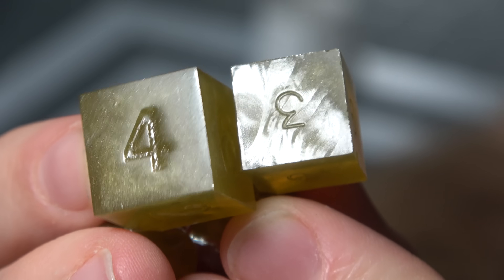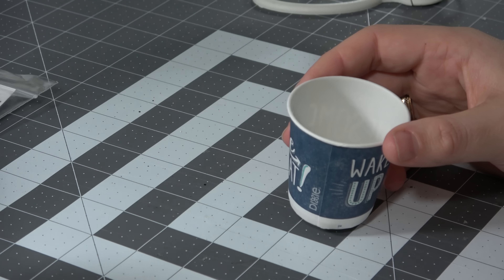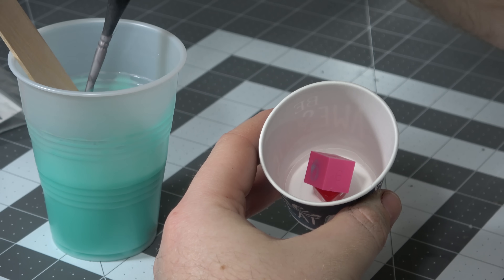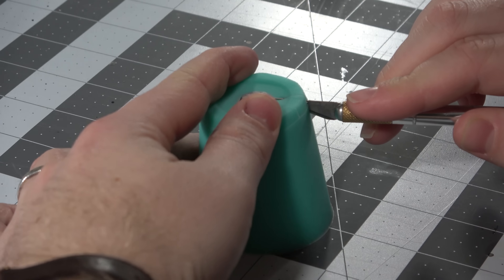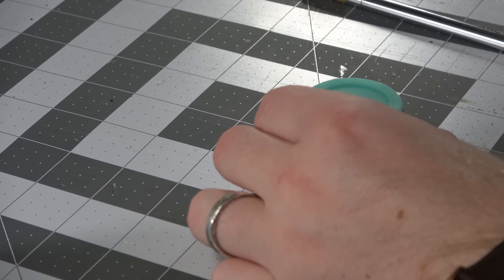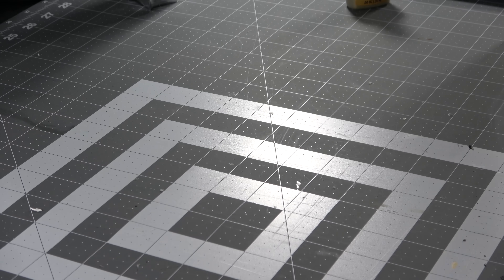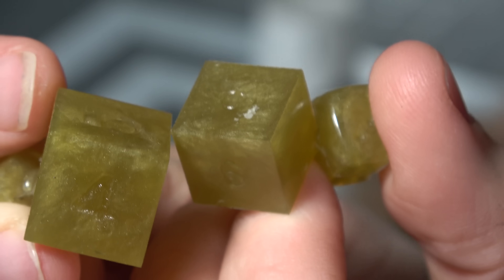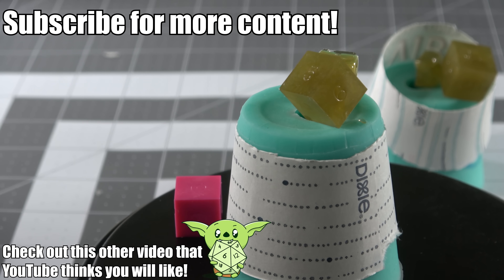How To Make Silicone Dice Molds in a Pressure Pot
In this video we test if pressure curing silicone molds is equally as viable as using a vacuum chamber for bubble free pressure casting!

Ever since I put out my original Pressure Pot and Vacuum Chamber series, and pretty much every video since then, people have been asking if you could cure the molds in the pressure pot in the same way that you cure the resin that you use. I had heard from other folks that this is how they cure their molds rather than waste money on a vacuum chamber, since a pressure pot can do 2 job, so I figured that I better give it a shot!

It turns out, it really works about the same! I noticed no discernible difference between my two molds after their first use. Now, I'll have to get into a dozen tests or so to truly say if there is vs isn't a difference, but that update will come in the future! For now, go crazy with your DIY molds, because they work just  fine under pressure. :)

ONCE AGAIN, AS I STATED IN THE VIDEO, RECREATING DICE USING GAME SCIENCE MOLDS IS ILLEGAL. I HAVE NO INTENT TO REDISTRIBUTE THE DICE SHOWN IN THIS VIDEO, BUT MORE PURELY TO LEARN FROM THE PROCESS OF CREATION.

SAFETY EQUIPMENT:
Nitrile Gloves

PRESSURE POT + Air Compressor (More Details on these in my Pressure Pot + Vacuum Chamber series if you are interested):